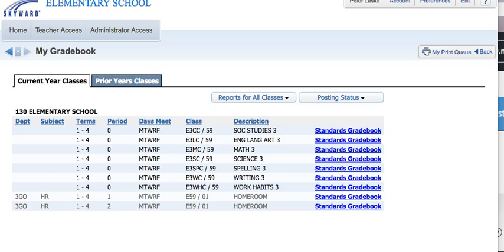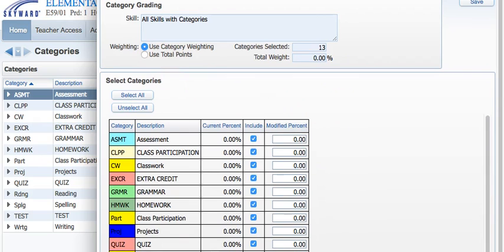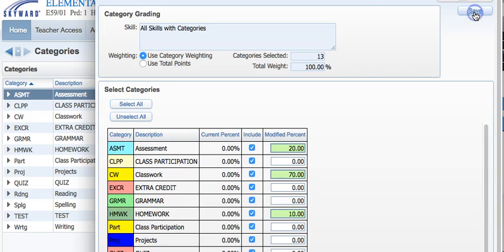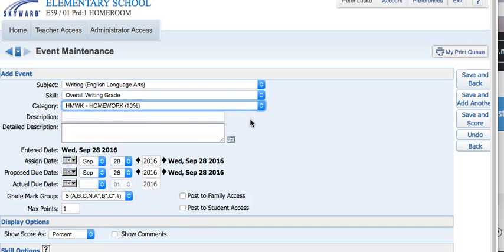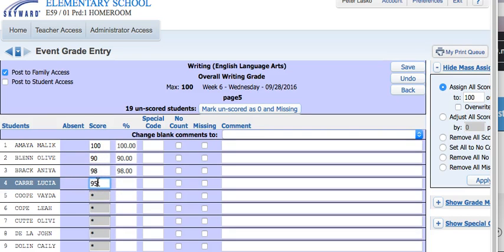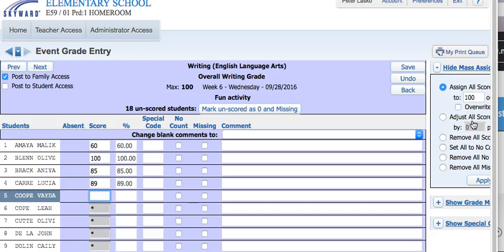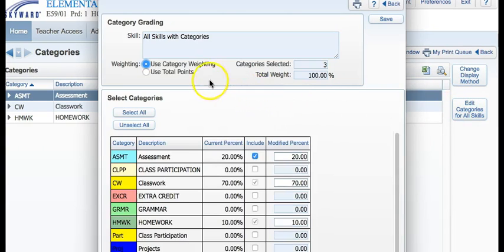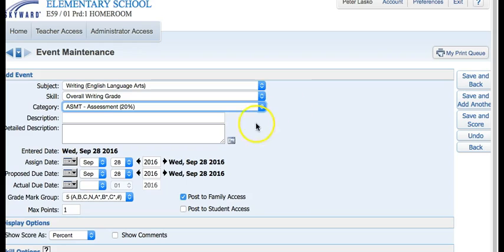Skyward Gradebook 3rd grade categories